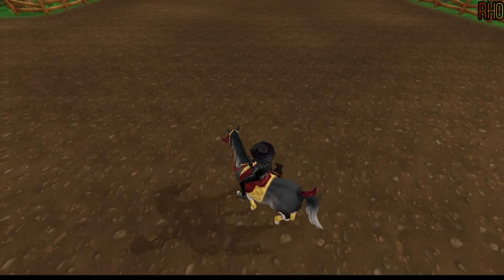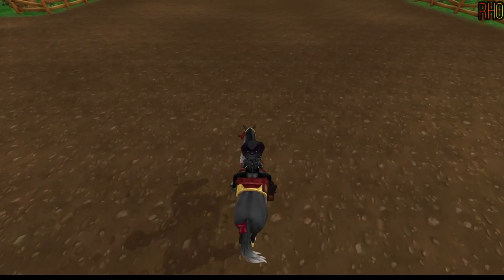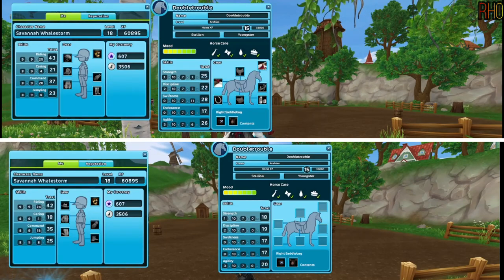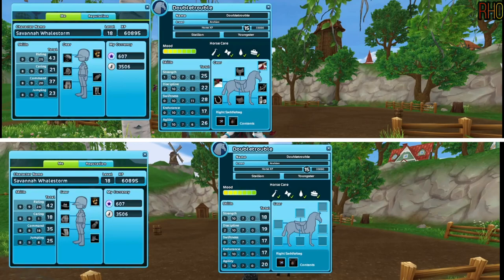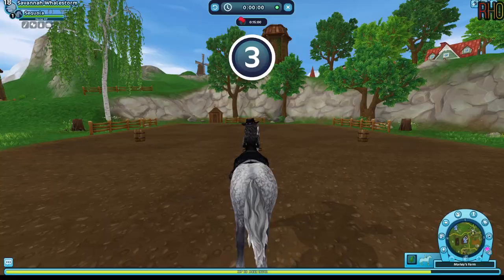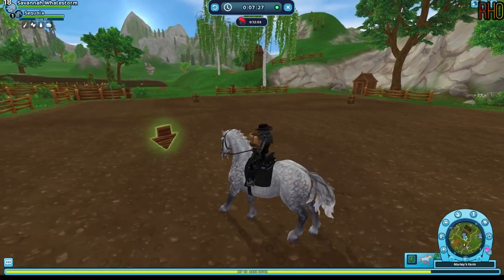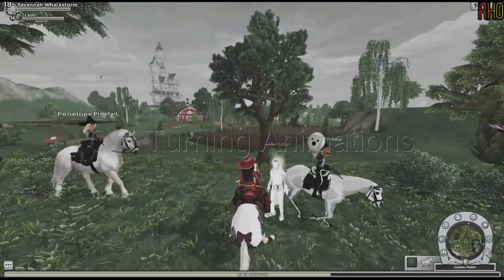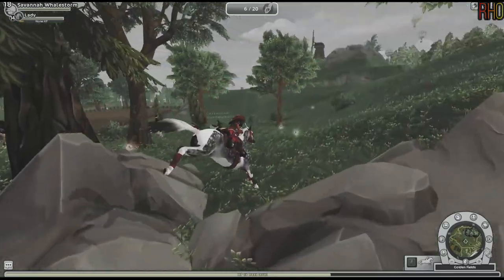Star Stable┃❗NEW❗ TURNING ANIMATIONS😱┃Do They Impact Racing Times? ┃Rho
So Star Stable updated the way Generation 3 horses turn in the game. Some people aren't a fan but I certainly am! In the video, I tried racing to see if it had a negative impact on race times.

Let me know what you think of the new update!

18+ 𝙅𝙤𝙞𝙣 𝙩𝙝𝙚 𝙉𝙀𝙒 𝙜𝙖𝙢𝙞𝙣𝙜 𝙘𝙤𝙢𝙢𝙪𝙣𝙞𝙩𝙮 𝘿𝙞𝙨𝙘𝙤𝙧𝙙 𝙎𝙚𝙧𝙫𝙚𝙧 𝙝𝙚𝙧𝙚 (Expires 7 days)